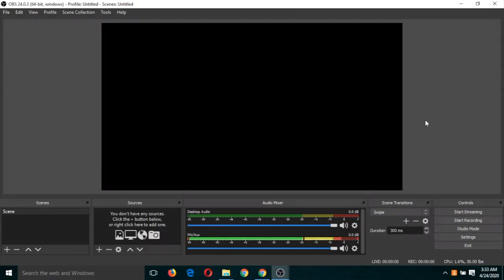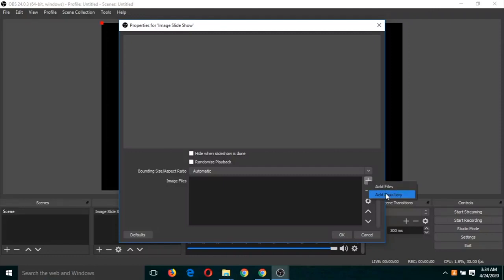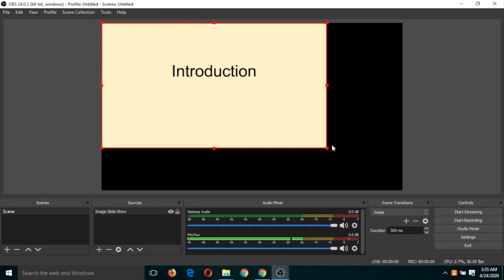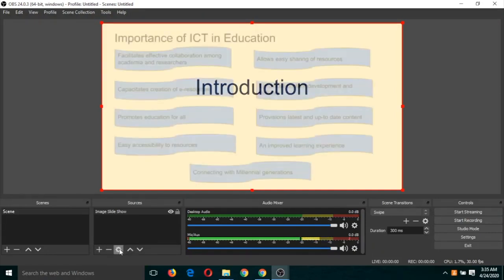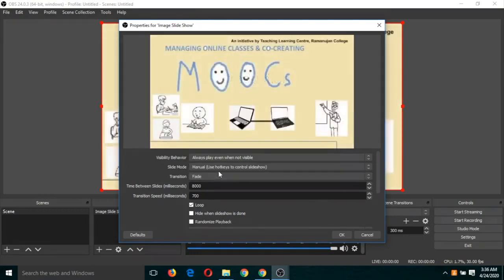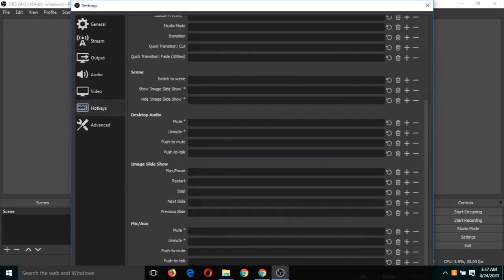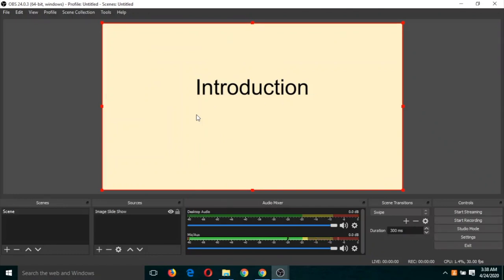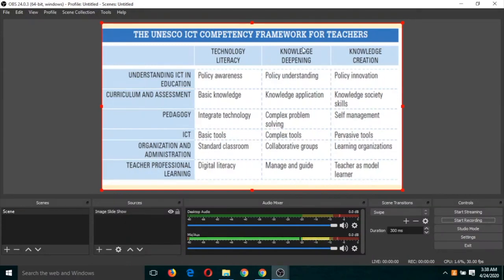OBS Software 4